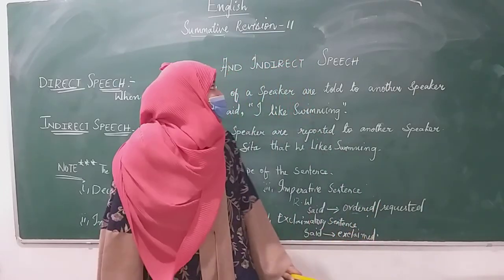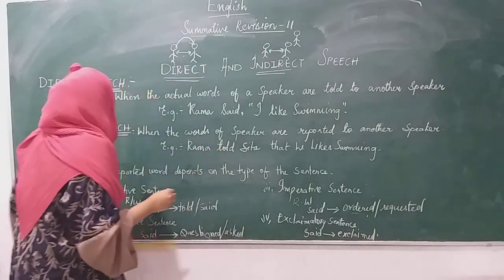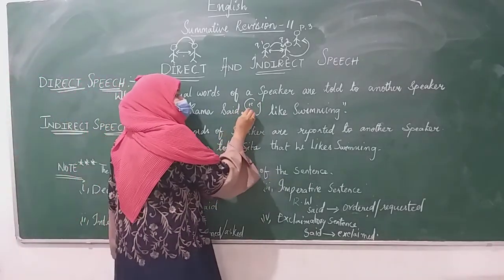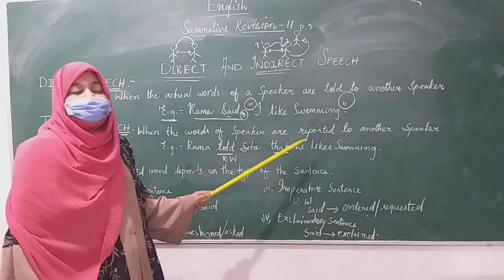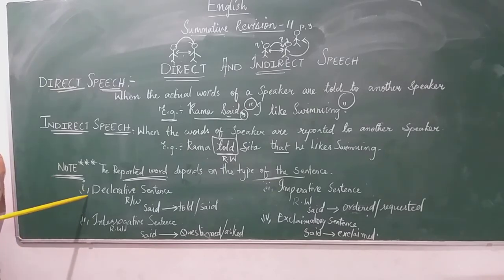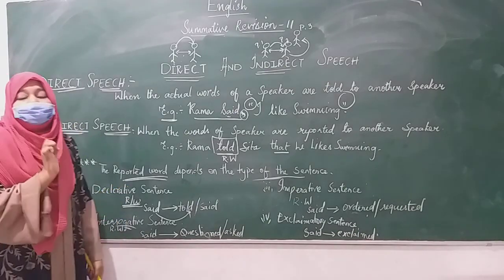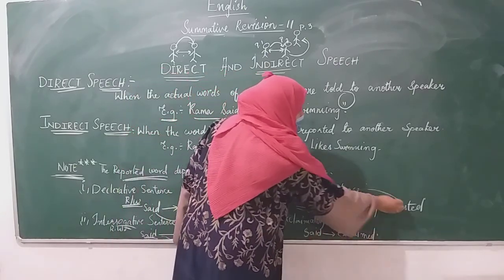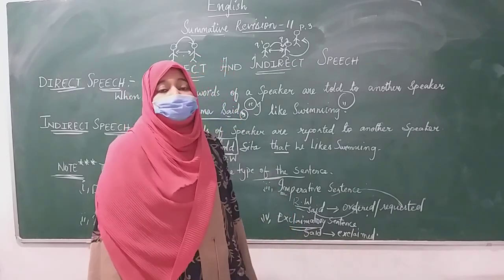Class 8 English Revision 11